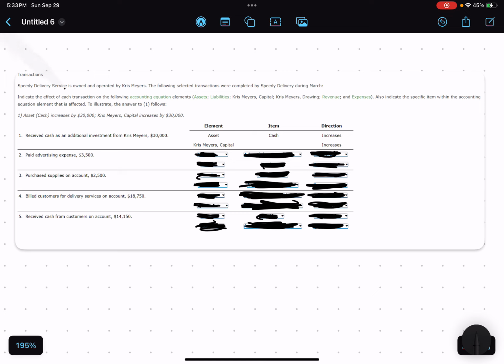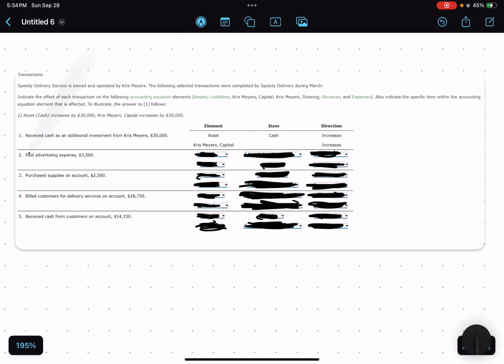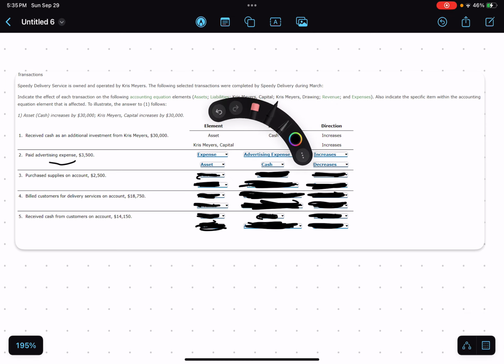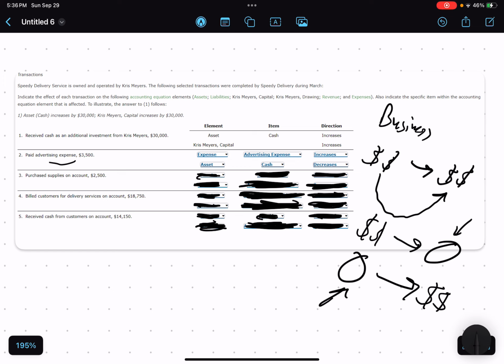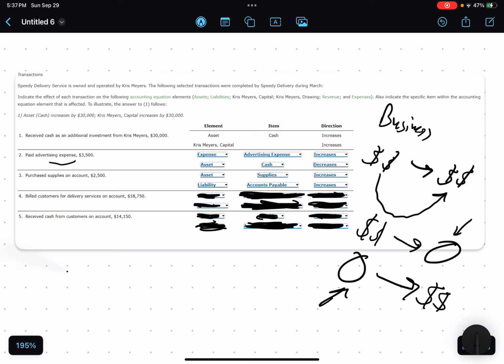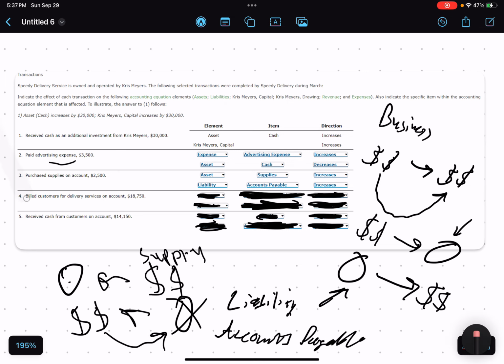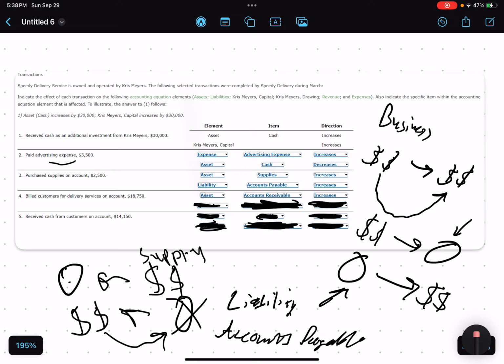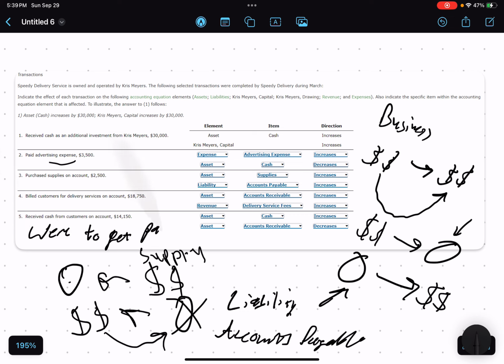How to track transactions in Financial Accounting: Indicate the effect of each Transaction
Answer to: Accounting CNOW WebAssign

This is Financial Accounting - Transactions Chapter 1